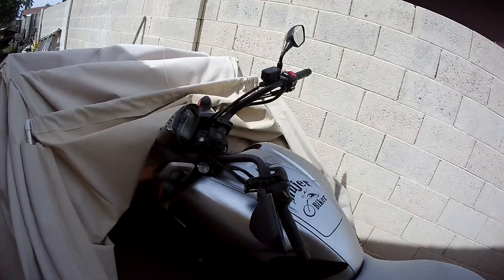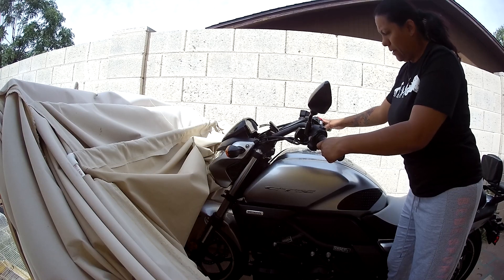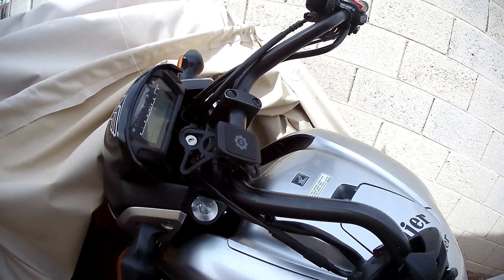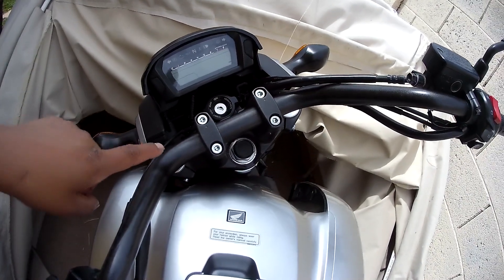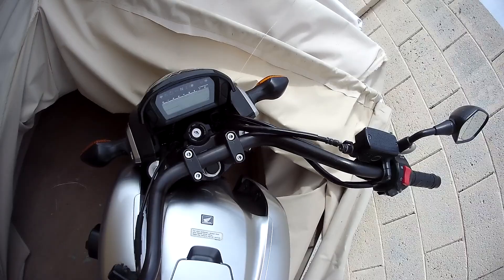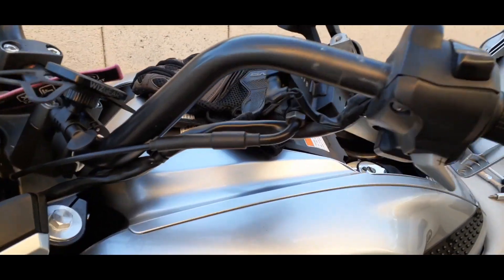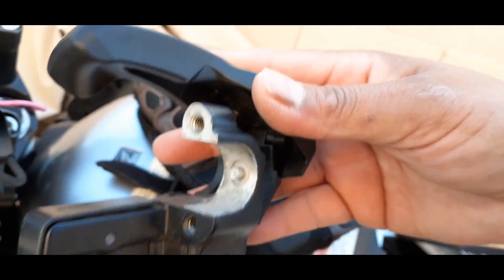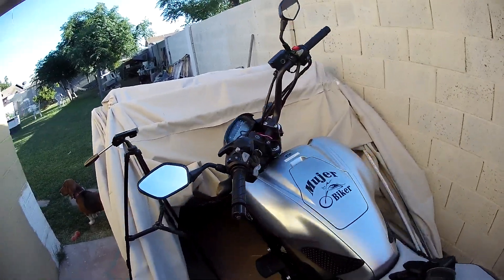Honda CTX700n Adjusting the motorcycle handlebar.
MujerBiker tratando de hacer algo diferente con la manillera. Aprovechando el encierro por la pandemia que hoy en dia estamos pasando. Parece algo facil de hacer. En el primer dia, que fueron 15 minutos me di por vencida, los tornillos hexagonales estaban demaciado apretados. En el segundo dia mas relajada y con energia lo logre usando una Llave de carraca (por suerte tenia una) Para mi mala suerte descubri que no puedo ajustar el espejo y los controles del lado izquierzo. Aun asi lo deje y me fui a pasear en la moto por solo 11 minutos. La manejilla se siente comoda para mi definitivamente una posicion muy diferente. Aun no se si dejare esa posicion (manejilla) o la volvere a poner como estaba. Los mantendre informados si cambio de opinion. En la segunda parte les dejo los 11 minutos que maneje y podran ver la diferencia de entre antes y despues del ajuste.
And Remember:
Los tiempos difíciles nunca duran, pero las personas duras sí.

MujerBiker trying to do something different with the handlebar. Taking advantage of the closure due to the pandemic that we are going through today. It seems like an easy thing to do. On the first day, which was 15 minutes, I gave up, the hex bolts were too tight. On the second day more relaxed and with energy I did it using a ratchet wrench (luckily I had one)
To my bad luck I discovered that I cannot adjust the mirror and controls on the left side. Even so I left it and went to ride on the bike for only 11 minutes. The handle feels comfortable to me, definitely a very different position.
I still do not know if I will leave that position (handlebars) or put it back as it was. I will keep you informed if I change my mind. Thank you very much for watching the video. In the second part I leave you the 11 minutes I ride and you will see the difference between before and after the adjustment.
Y Recuerda:
Hard times never last, but tough people do.

Atte: MujerBiker  ✌️